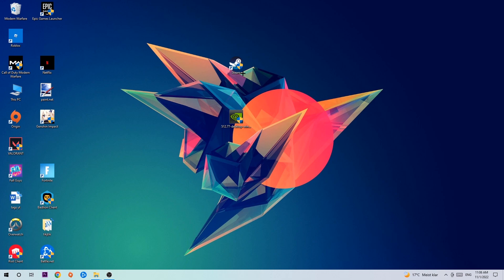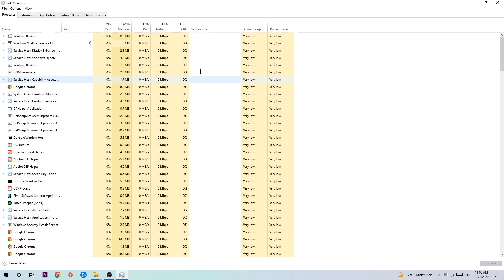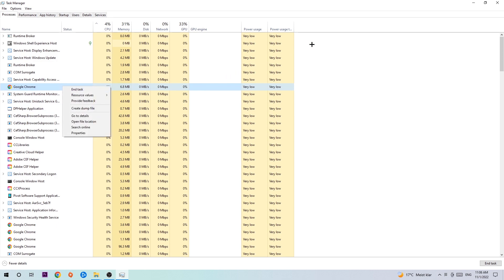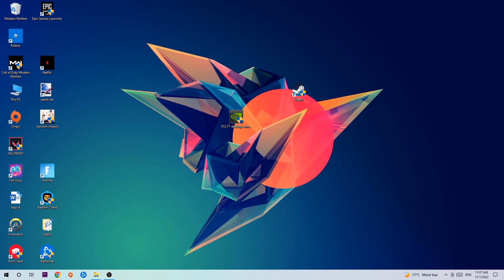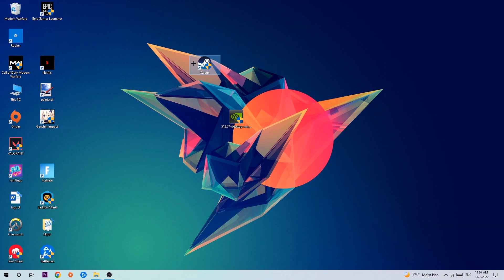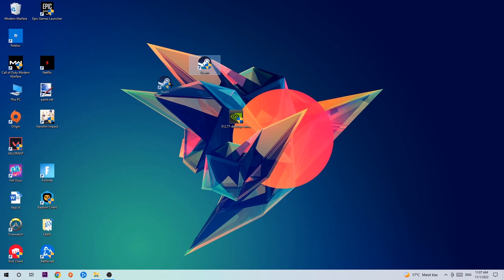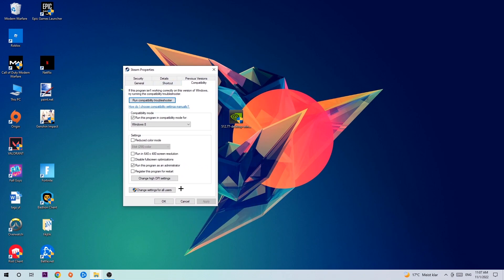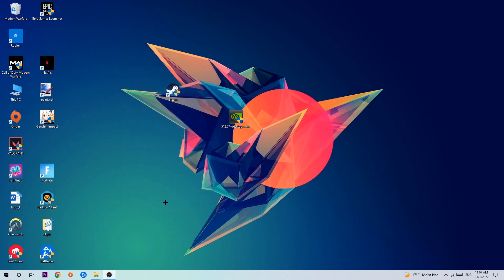The Binding of Isaac – How to Fix Crash on Startup – Complete Tutorial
how to fix The Binding of Isaac crash on startup,
how to fix The Binding of Isaac crash on startup pc,
how to fix The Binding of Isaac crash on startup ps4,
how to fix The Binding of Isaac crashing on startup fix,
how to fix The Binding of Isaac crashing on startup pc,